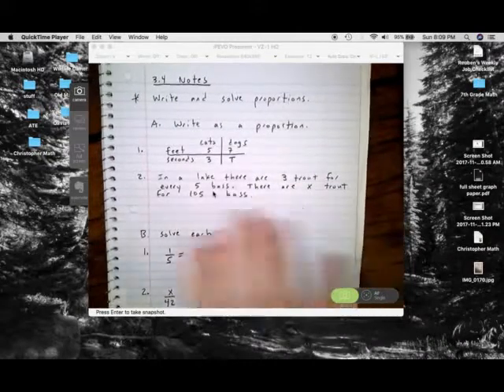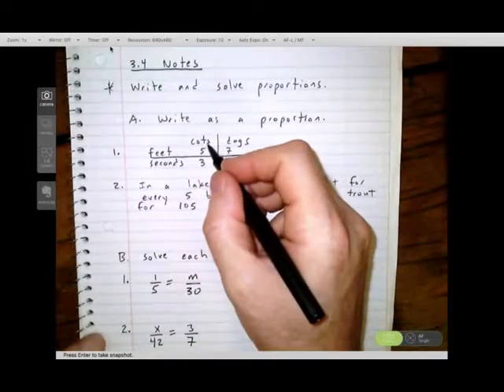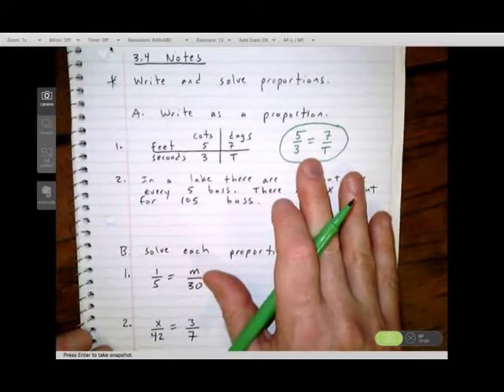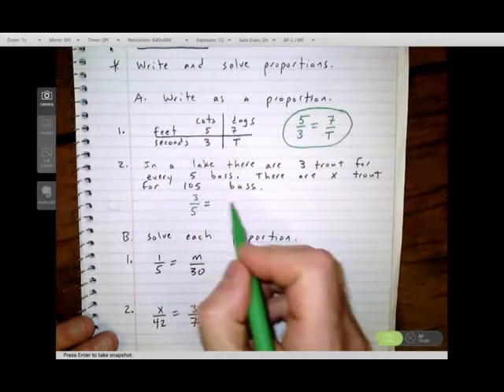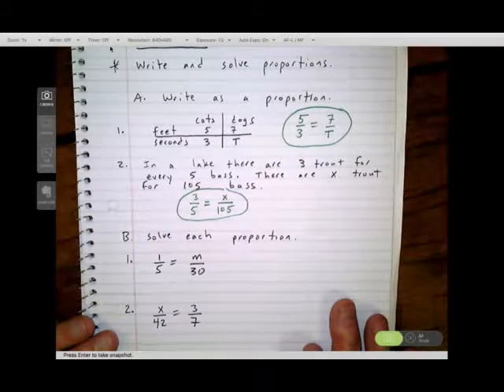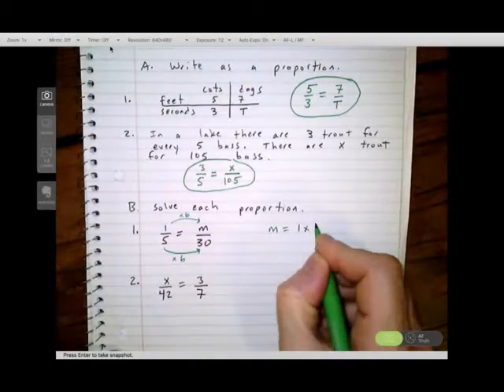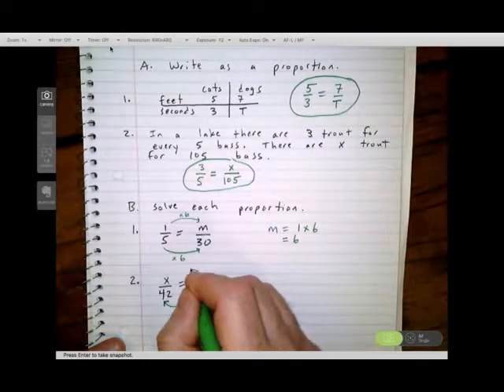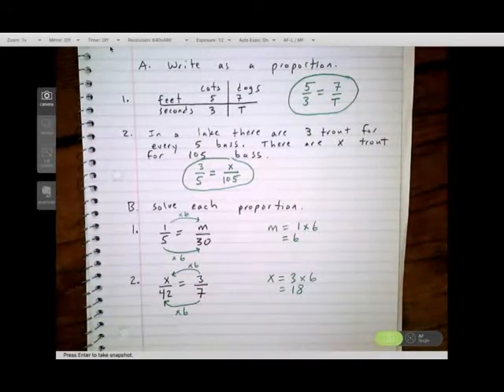Section 3.4 Notes